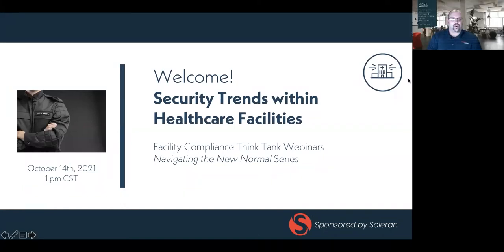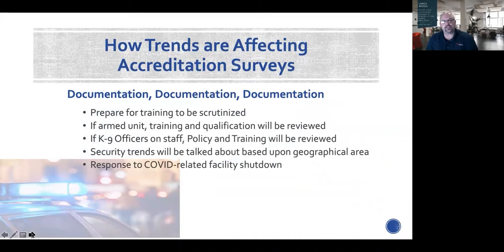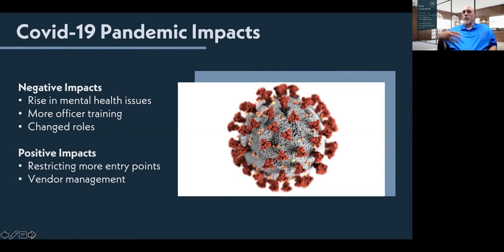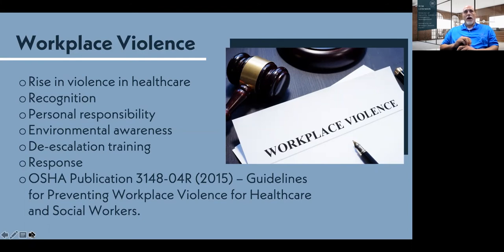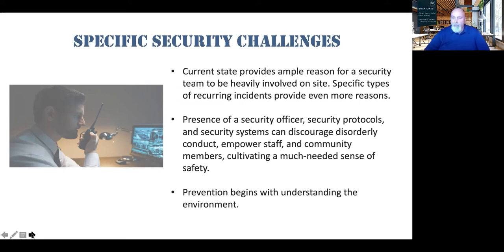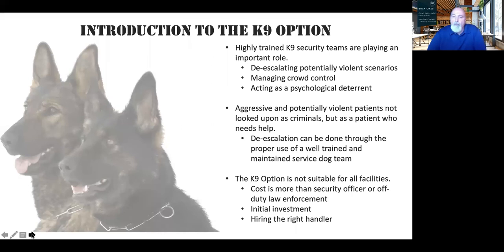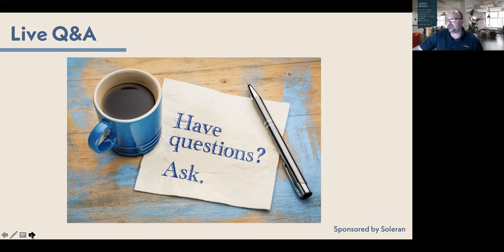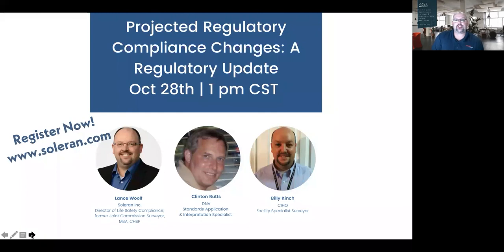FCTT Webinar 10: Security Trends within Healthcare Facilities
Patient, visitor, and staff safety is a constant topic within healthcare facilities. With the constant increase of violent incidents, this webinar will identify current strategies being used by security departments across the nation. Additional topics will include future trends and examples of how states are combating violence to help create a safer environment for everyone within the facility.

*This is not an ASHE accredited webinar for continuing education credit.

Speakers include:
*Lance Woolf - MBA, CHSP, Former Joint Commission Surveyor & Director of Life Safety Compliance at Soleran
*Robert Loseman - Director of Security, Safety & Emergency Management at University of Missouri Health Care
*Buck Dikes - Chief Security/K9 Consultant at Sentinel Canine Training Institute

In this webinar,  you will learn:
*Possible areas surveyor will focus on during the survey and emergency preparedness session
*Current and future trends in security based upon past experiences and increasing violent events within hospital facilities
*Pitfalls of operating a lean security force and the financial impact that occurs when a security force is determined to be inadequate after an incident occurs.

Topic Chapters:
0:00    Intro
2:48    Housekeeping Items
3:34    Surveyor's Perspective
12:58  Current Trends with Increasing Violence in Healthcare Security
26:38  Lean Security Forces: Maintaining the Proper Level of Protection
39:57  Who is Soleran?
43:02  Q&A
54:29  Closing Remarks

Follow Facility Compliance Think Tank Online!